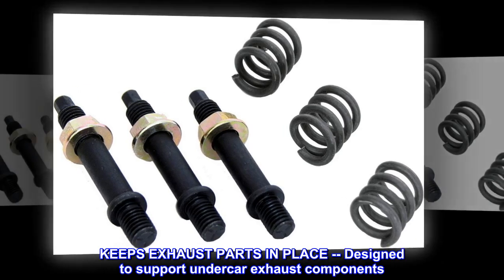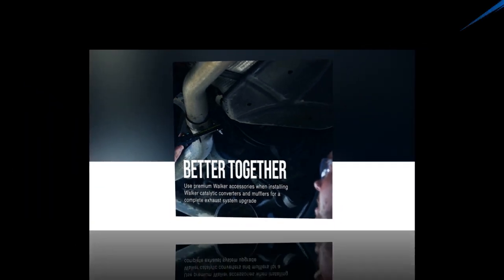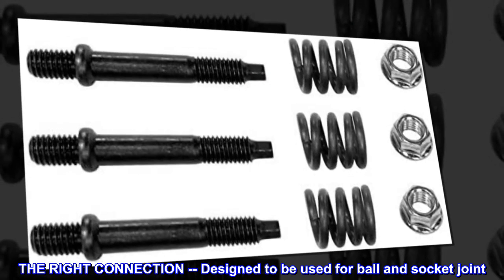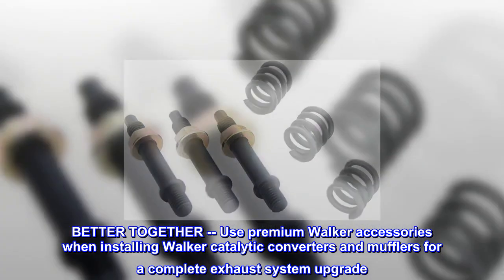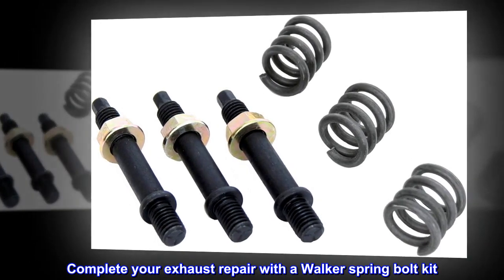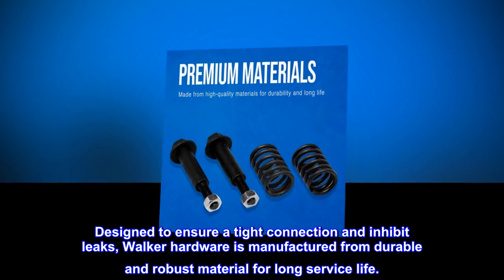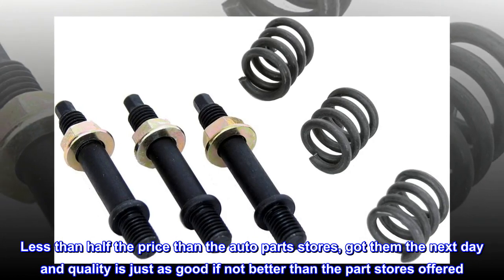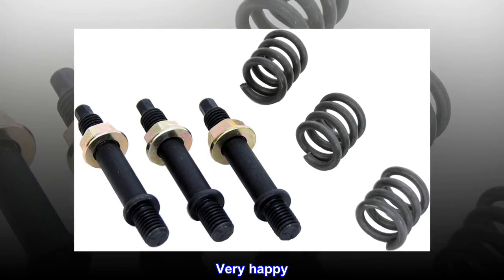Walker Exhaust 36463 Exhaust Bolt and Spring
KEEPS EXHAUST PARTS IN PLACE -- Designed to support undercar exhaust components
CONSISTENT PERFORMANCE -- Spring designed with the right compression strength for a secure connection
PREMIUM MATERIALS -- Made from high-quality materials for durability and long life
THE RIGHT CONNECTION -- Designed to be used for ball and socket joint
BETTER TOGETHER -- Use premium Walker accessories when installing Walker catalytic converters and mufflers for a complete exhaust system upgrade
Complete your exhaust repair with a Walker spring bolt kit. Designed to ensure a tight connection and inhibit leaks, Walker hardware is manufactured from durable and robust material for long service life.

The price is only for three if you get a price from the store they give you the price for just one
Less than half the price than the auto parts stores, got them the next day and quality is just as good if not better than the part stores offered. Very happy